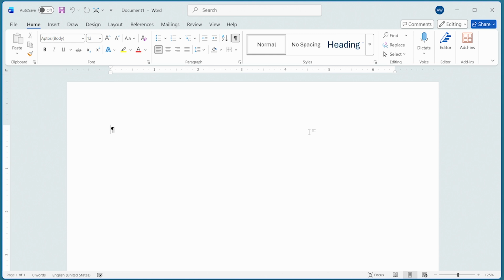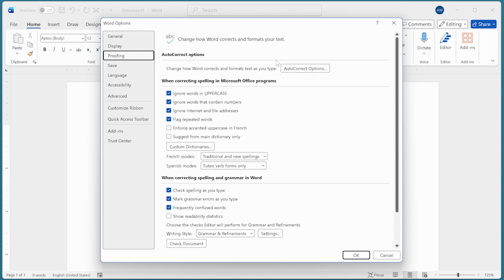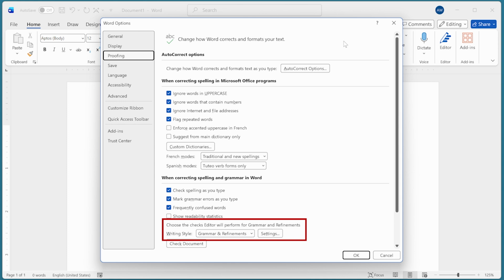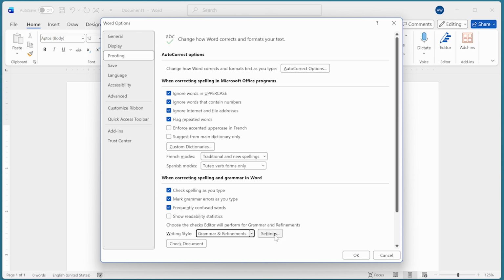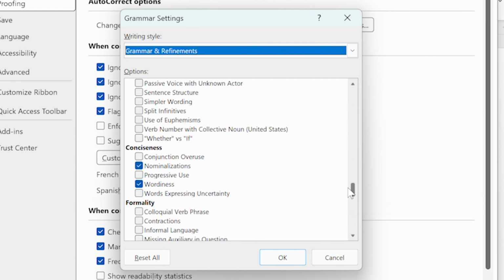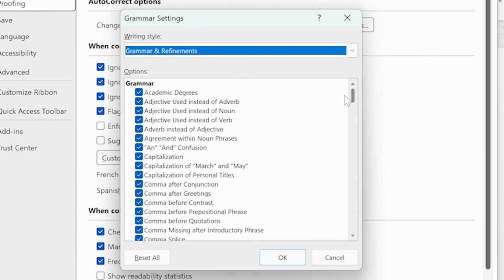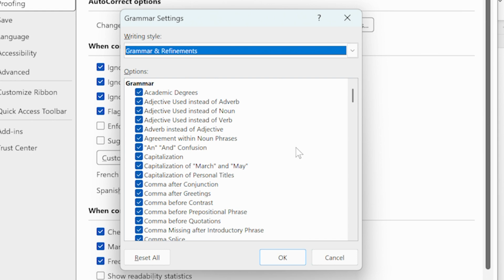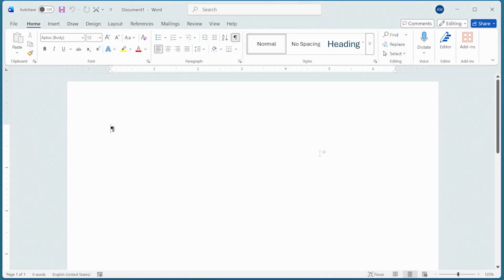Setting Grammar-Checking Options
When Word checks the grammar that it thinks you are using in your prose, it follows a set of rules. Fortunately, the program allows you to adjust how those rules are applied.